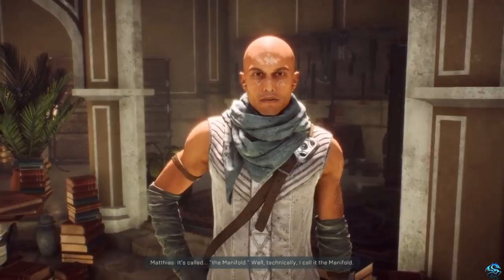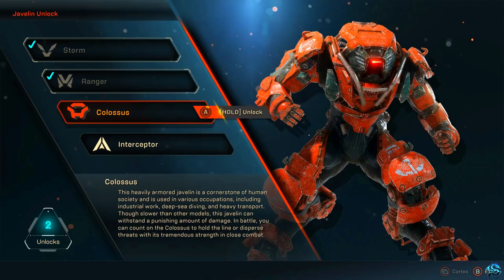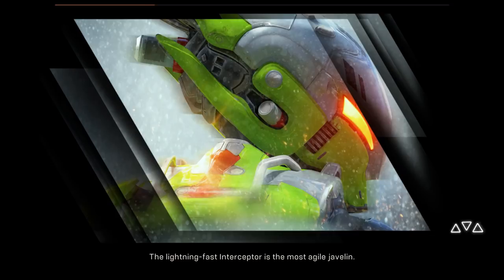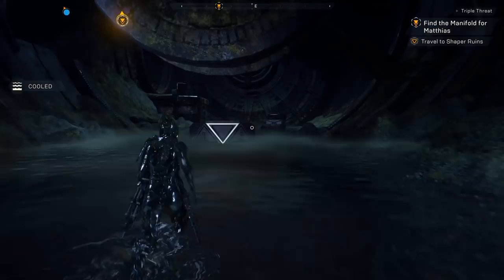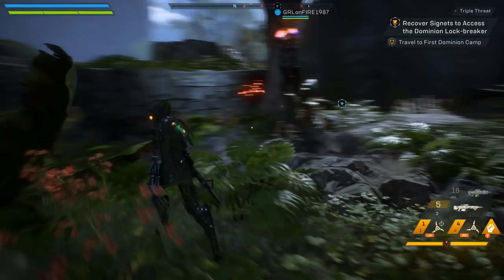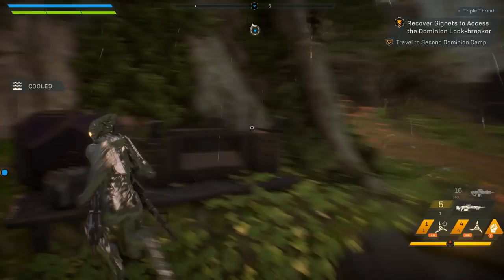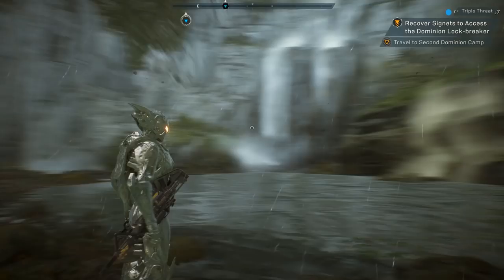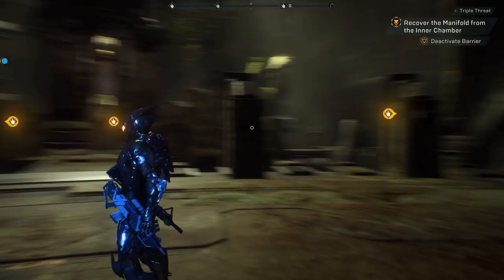ANTHEM DEMO PART 1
We dive into the demo starting at level 10 which to me seems to be a spoiler for what to expect.
On a world left unfinished by the gods, a shadowy faction threatens all of humankind. The only thing that stands between these villains and the ancient technology they covet are the Freelancers.
Join with up to three other players and assemble high-tech, hand-crafted, uniquely powerful suits of armor. Explore vast ruins, battle deadly enemies, and claim otherworldly artifacts. With every mission, you and your Javelin grow in power. Fight the dangers of an ever-changing world. Rise united to defeat evil. Triumph as one.

Anthem™ invites you to experience a co-operative Action-RPG set in a new and mysterious world from BioWare™ and EA.

KEY FEATURES

Individual heroes unite to triumph as one: The heart of Anthem is a connected, social experience. Join with up to three other players in cooperative adventures that reward both teamwork and individual skill. Each player’s choice of Javelin exosuit will shape their contribution and strategic role on the team. Set out together on an expedition, or drop a contract to call in friends to assist with difficult challenges. As you explore, you will discover a gripping story filled with unique and memorable characters. Seamless and intelligent matchmaking will ensure you can quickly and easily find other players to adventure alongside.

Choose from an arsenal of customizable exosuits: Every time you enter the world as a Freelancer, you will access your collection and select a powerful Javelin exosuit – armor designed to provide its pilot with incredible offensive and defensive capabilities. Use massive weaponry and devastating powers. Shrug off blows that would shatter bones. Move at incredible speed, rocket across the skies, or safely roam watery depths. As you play, you will constantly progress both your own abilities as a Javelin pilot and the combat and traversal capabilities of your exosuits.

Personalize your Javelins to showcase your accomplishments: As you rank up and defeat powerful foes, you’ll gather loot and complete milestones in the game, unlocking amazing personalization options that turn your Javelins into visual testaments to your ability and achievement.

Explore an ever-changing world of danger and mystery: Powered by Frostbite, Anthem’s visually spectacular, evolving, and open world features unpredictable conditions, hazards, and enemies. As a live service experience, Anthem will change and grow over time – introducing new stories, challenges, and events. This world is both beautiful and deadly – and will strategically challenge you with each new expedition you embark on with your Freelancer team.